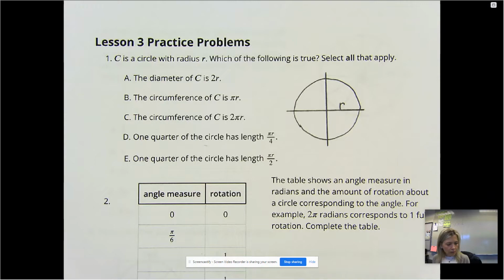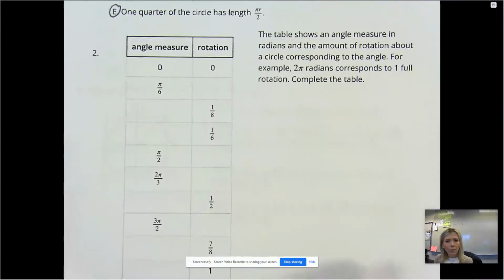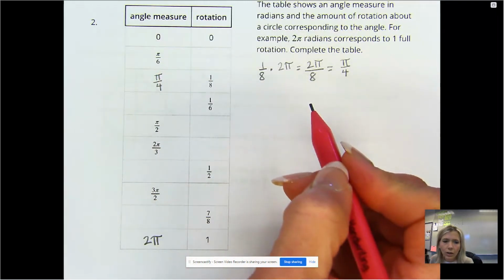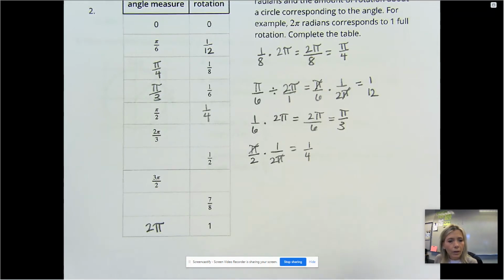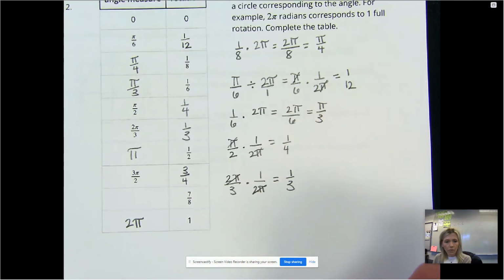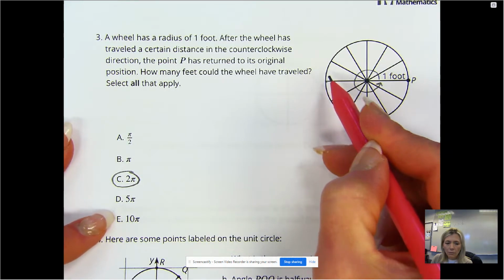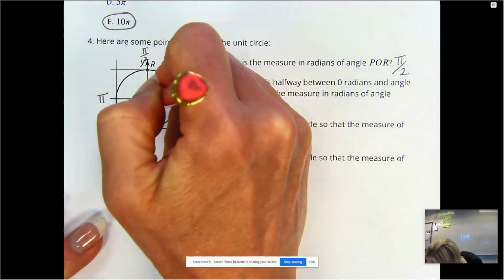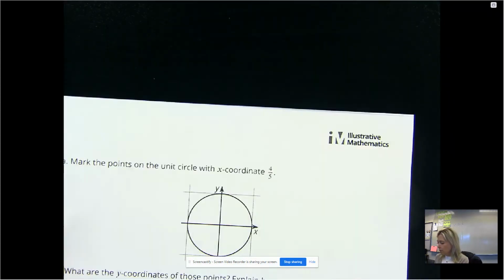Alg 2 6.3 Practice #1-4